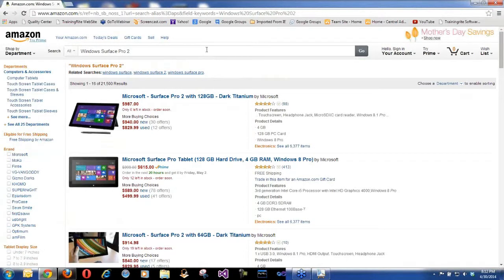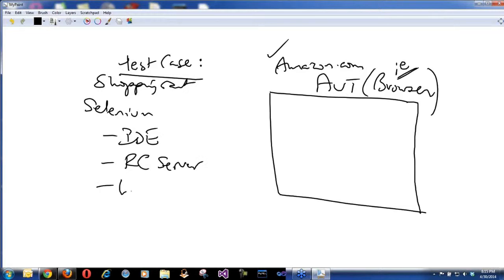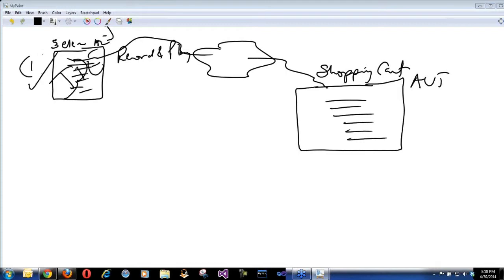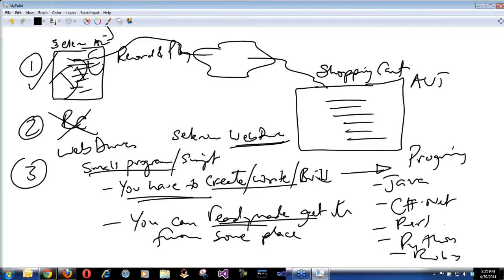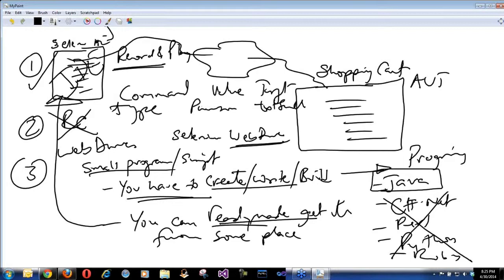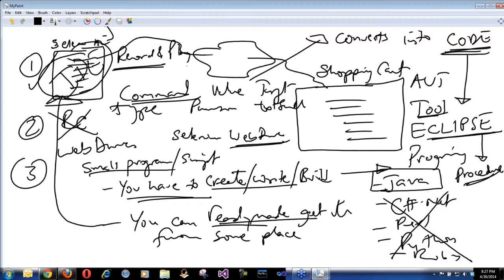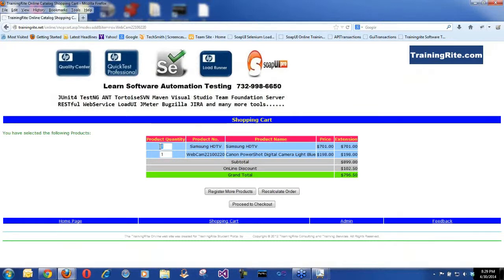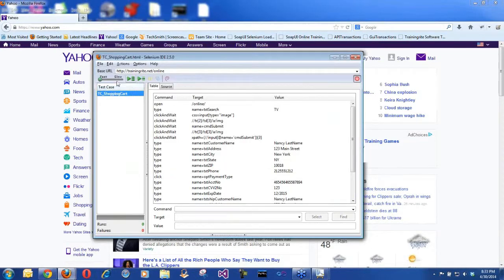TrainingRite Selenium Web Driver Tutorial Training - Call 732 - 998 - 6650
TrainingRite provides Online Instructor led training provided for one month (4 weeks), 2 sessions per week, total of 8 sessions (each session is 2 hour long) plus you will also receive 40-60 hours of videos. or Call